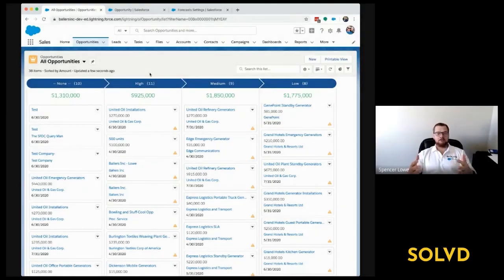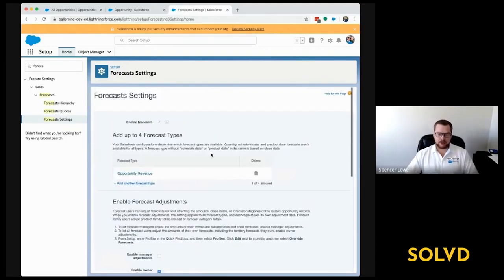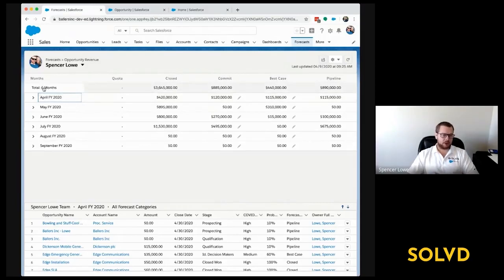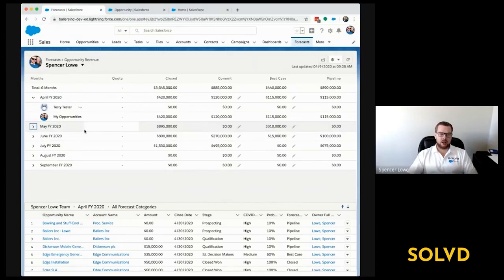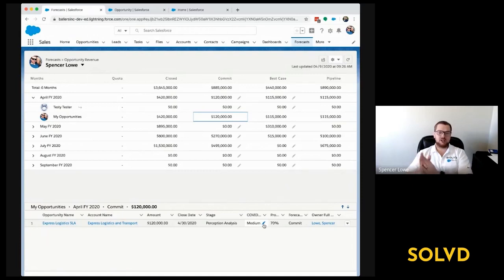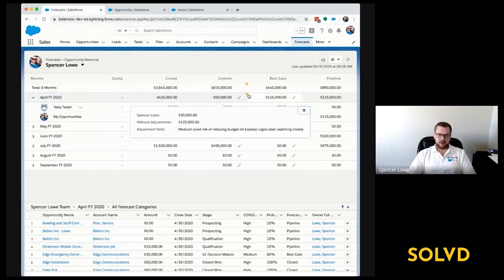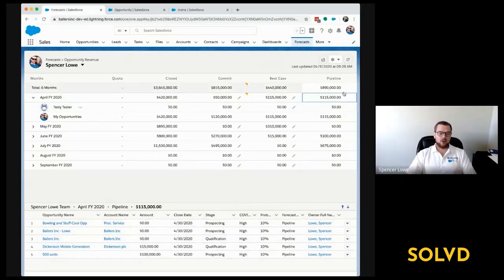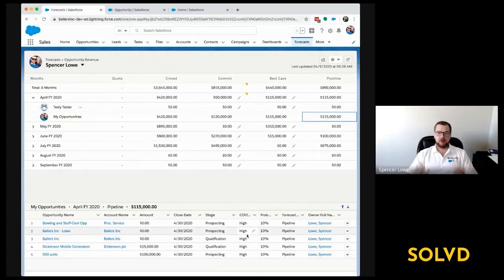Improve Collaboration Within Your Sales Team During Times of Crisis 2 of 4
Collaboration is important, especially when outside curveballs change our routines. This video discusses a few simple tactics nearly any Salesforce Admin can implement. Once implemented, management will have more context into prospective clients and how they can best enable sales reps to manage those deals.